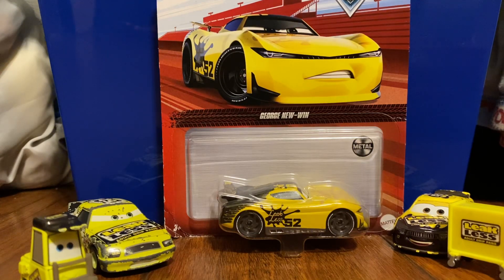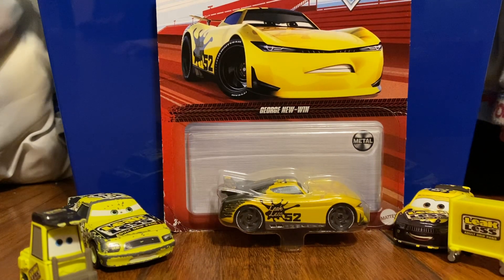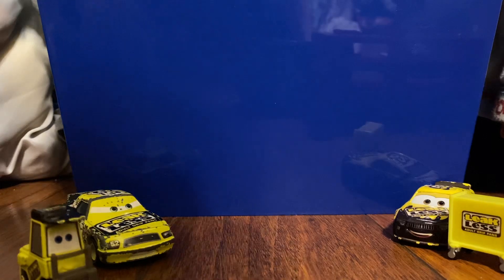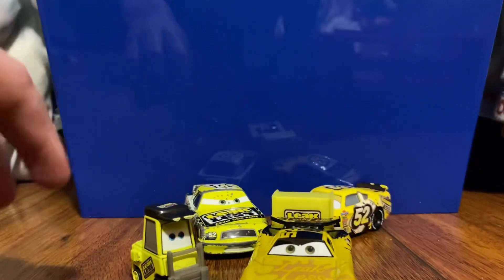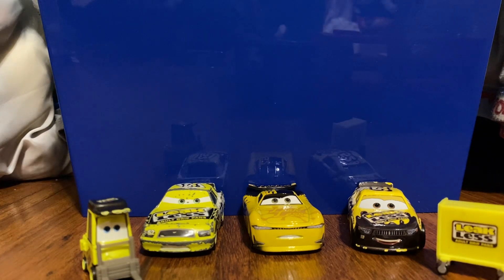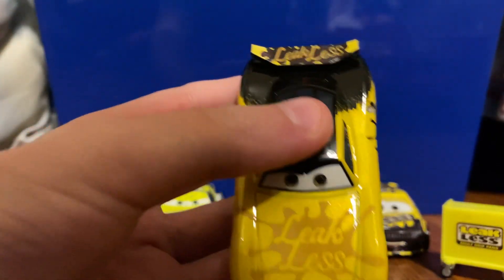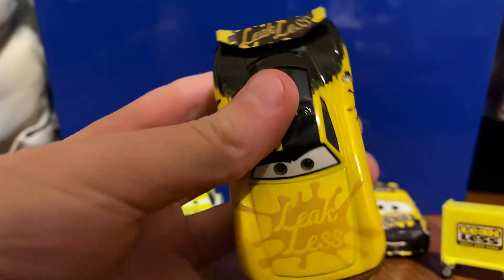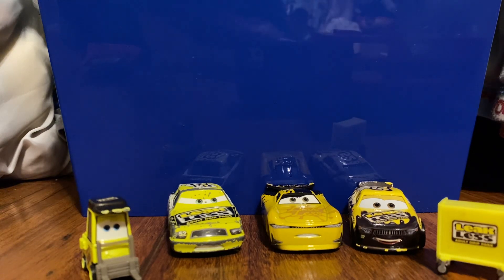George New-Win, Leak Less Next Gen Review